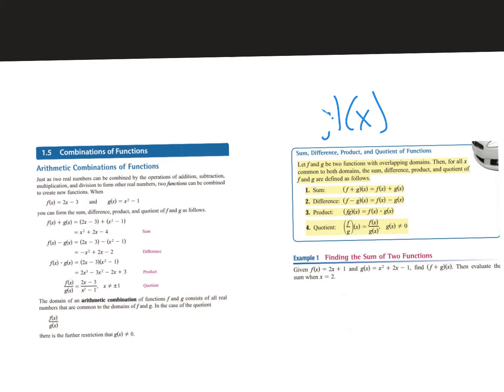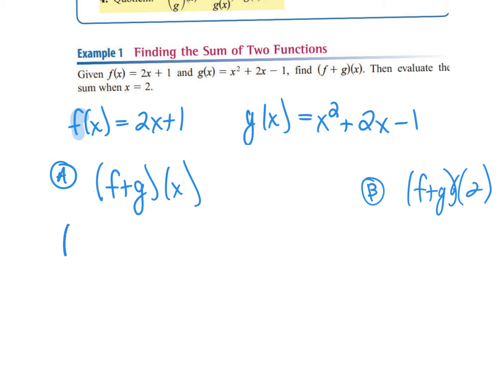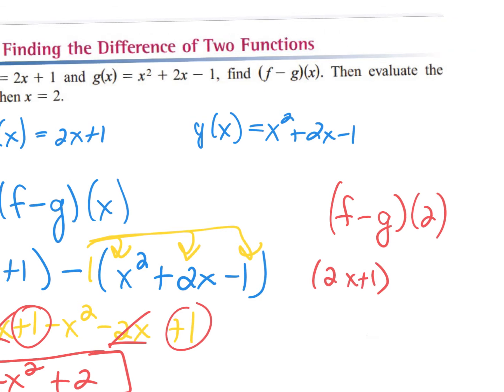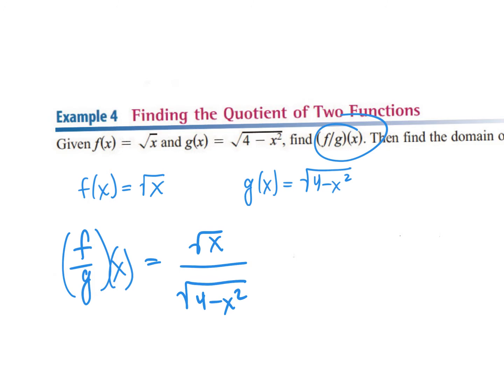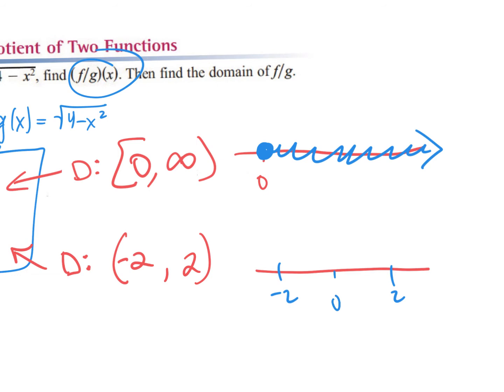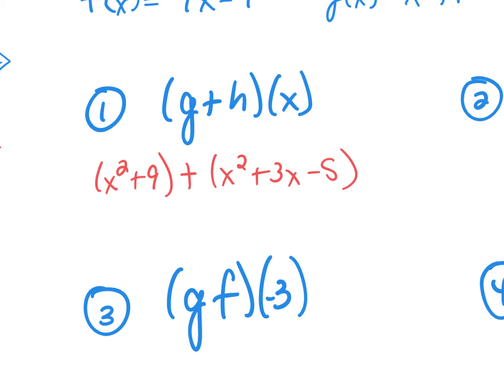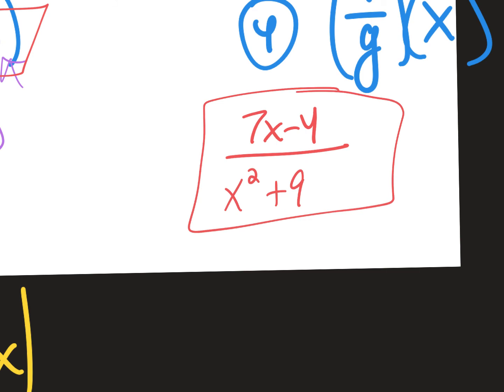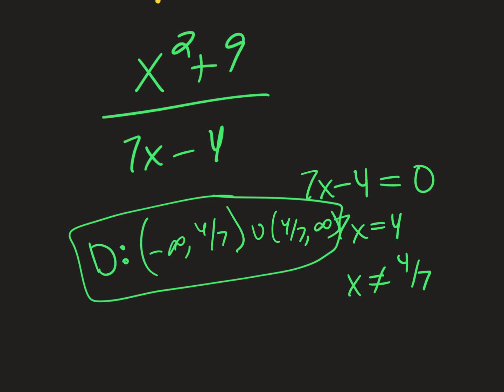08.29 PCH 1.5 Combination of Functions Notes PART 1